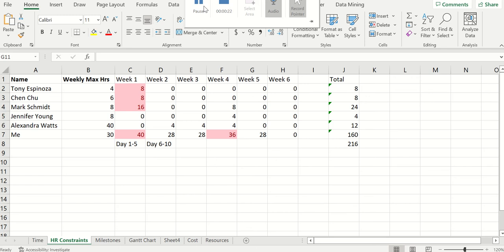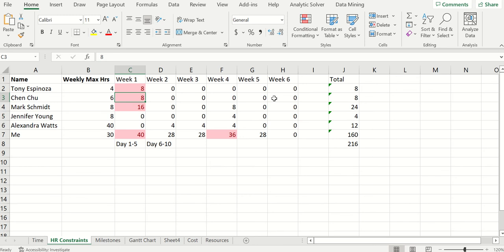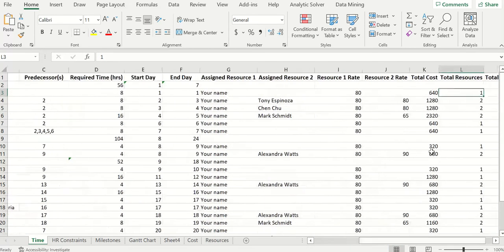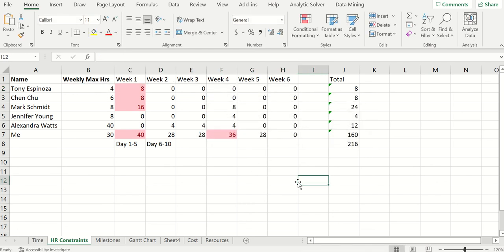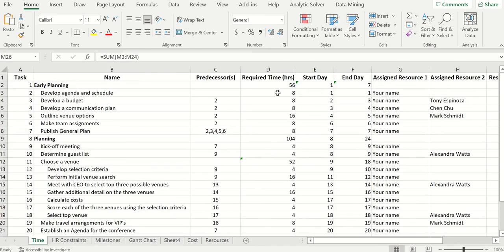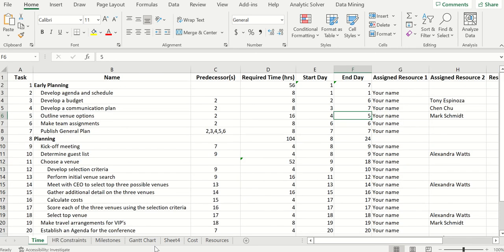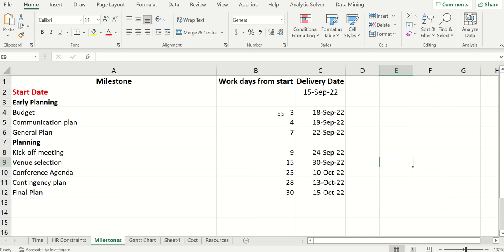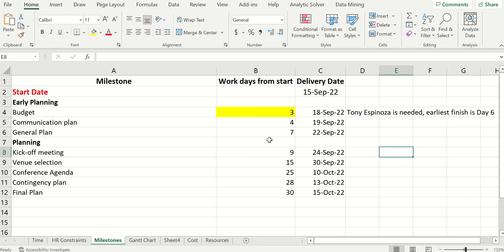Project Management Excel Task 4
This video shows you how to track time constraints and make adjustments to your project schedule in Excel.